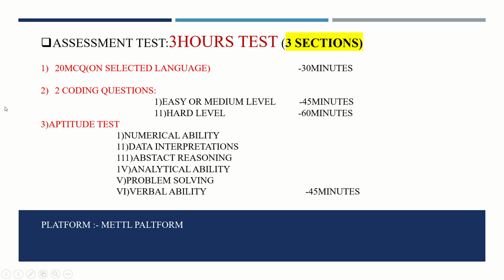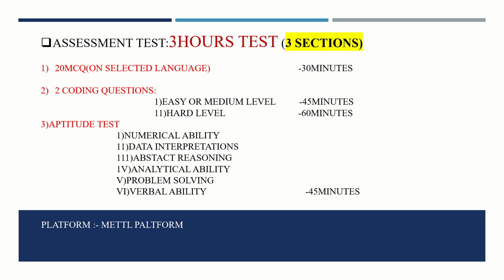Sasken Technology Placement Pattern Test Pattern Complete Selections Details | Campus Placement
PPT link 🖇️:-

### Video Description: "Cracking the Sasken Technology Placement Process - Guide!"

Are you ready to land your dream job at Sasken Technology? In this video, we’ll break down the entire Sasken Technology Placement Pattern for 2024, helping you prepare and excel at each stage. Here's what we'll cover:

1. **Assessment Test**:
   - A 3-hour comprehensive test divided into three main sections.
   - **MCQs on Selected Language**: 20 questions to be answered in 30 minutes.
   - **Coding Questions**:
     - Easy or Medium Level: 45 minutes
     - Hard Level: 60 minutes
   - **Aptitude Test**: 45 minutes covering:
     - Numerical Ability
     - Data Interpretations
     - Abstract Reasoning
     - Analytical Ability
     - Problem Solving
     - Verbal Ability
   - Conducted on the Mettl platform.

2. **Technical Interview**:
   - Detailed insights into what to expect, including common technical questions and tips for success.

3. **HR Interview**:
   - Key tips on how to prepare for the HR round, including frequently asked questions and how to make a lasting impression.

Prepare effectively and get ready to ace each section with our detailed guide.

**Hashtags**

**Thumbnail Idea**: A mix of coding snippets, numerical formulas, and a confident interviewee image with the text "Sasken Technology Placement Guide 2024" boldly displayed.

**Tags**: Sasken Technology, Placement Pattern, Assessment Test, Technical Interview, HR Interview, Coding Questions, Aptitude Test, Mettl Platform, Job Preparation, Interview Tips, Career Guide